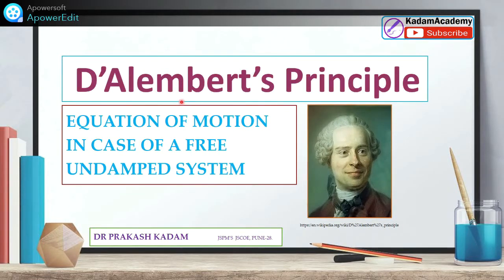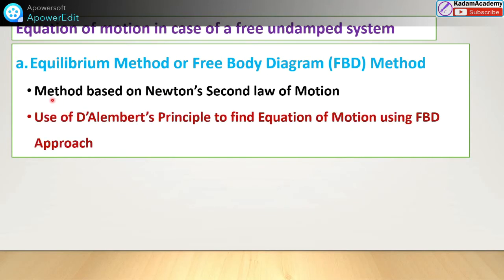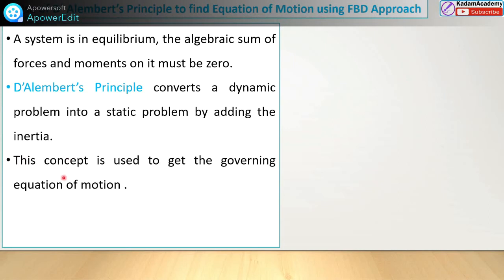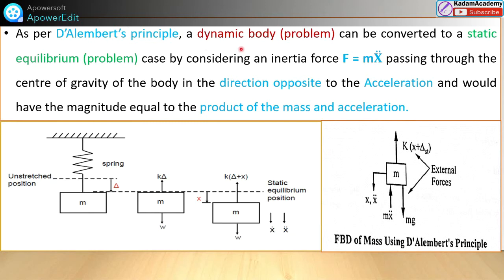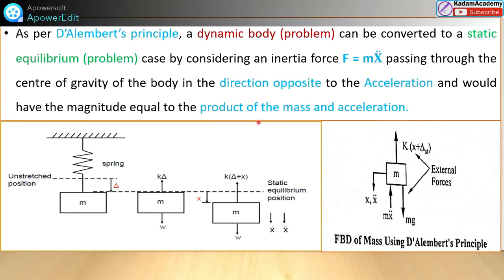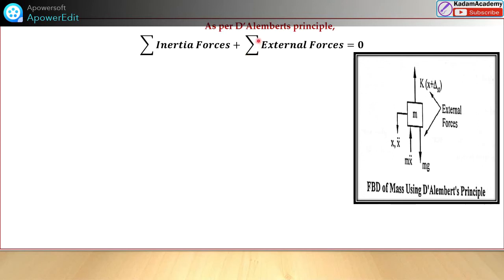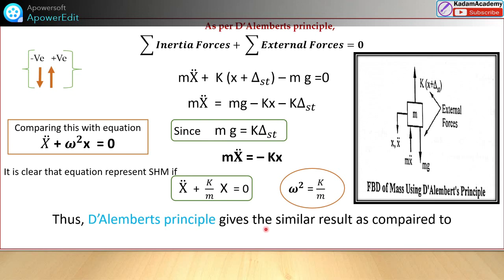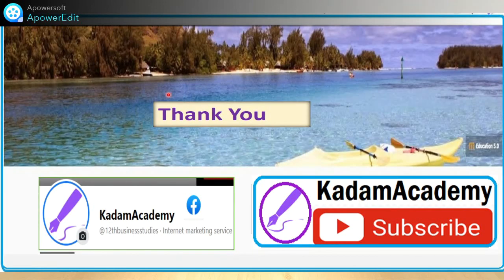D'Alembert's Principle equation of motion for single degree of freedom (SDOF)_8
Learning Outcomes of D’Alembert’s Principle method
After completion of this video Students able to understand and learn
Understand different methods of finding equation of motion in case of a free undamped system.
Learn use of D’Alembert’s Principle to find equation of motion using FBD Approach stepwise in case of a free undamped system.

Single Degree of Freedom_ Undamped Vibration. (Theory)